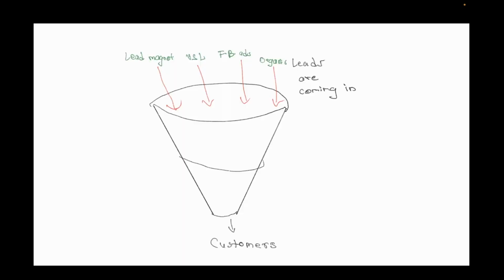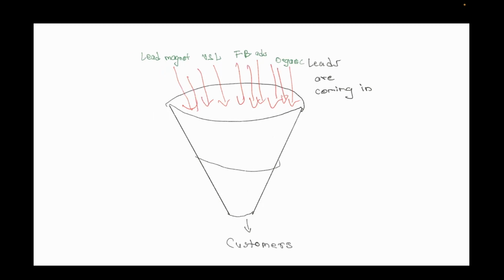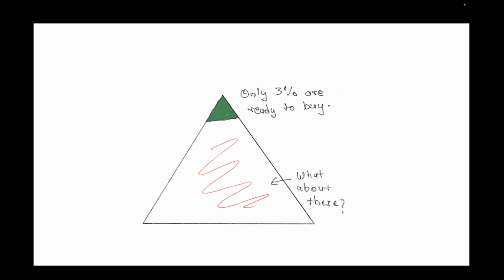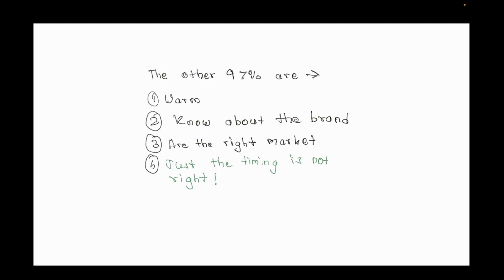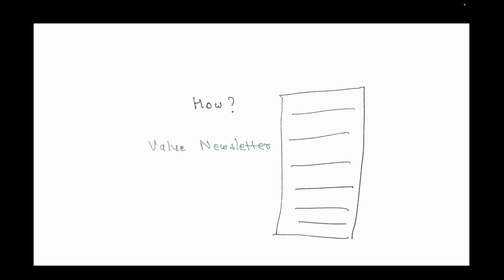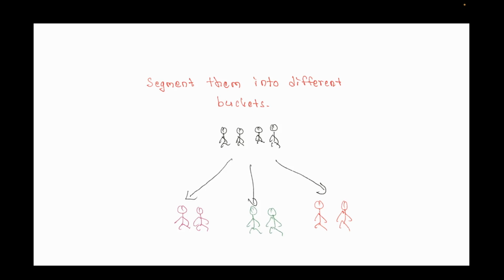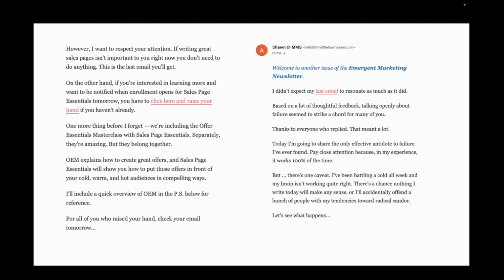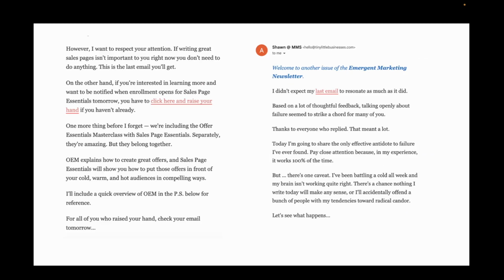When leads are not converting...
Businesses are addicted to new leads. But what about the leads you already have?

In this video, I discuss how a value newsletter can help deepen relationships with existing leads so that you are top-of-mind when the prospect is looking to buy.

👉 I talk about:

- Why focusing on nurturing existing leads can be more beneficial than acquiring new ones.
- The power of a value newsletter in building lasting relationships with your leads.
- How to provide continuous value, sell your products or services, and effectively segment your audience through a newsletter.
- Real-life examples of successful newsletters that keep leads engaged and ready to buy.

Have you tried using newsletters in your marketing strategy? What was your experience? Share your thoughts and any questions in the comments below!